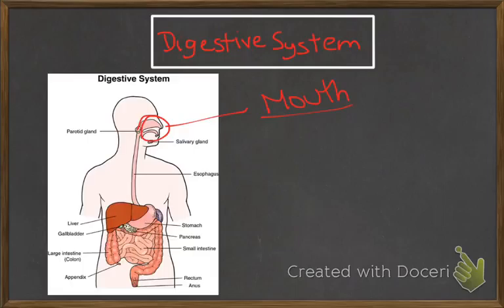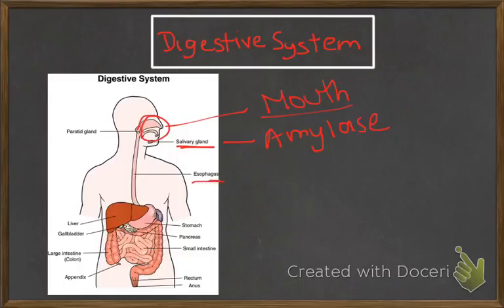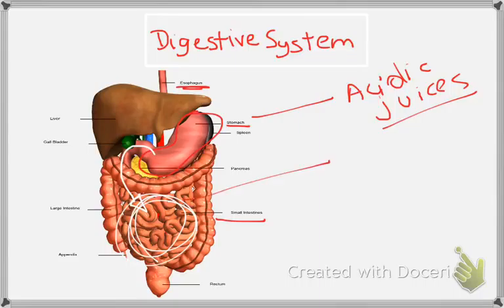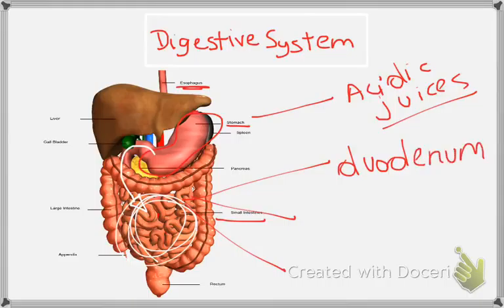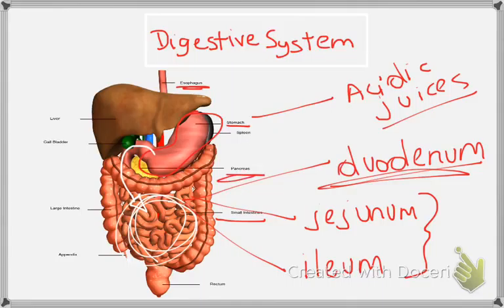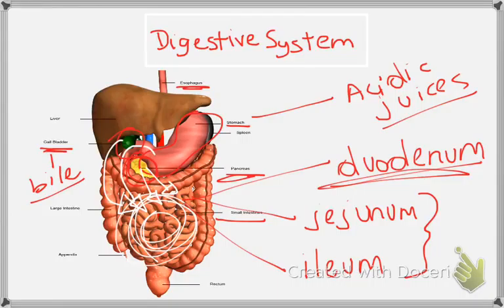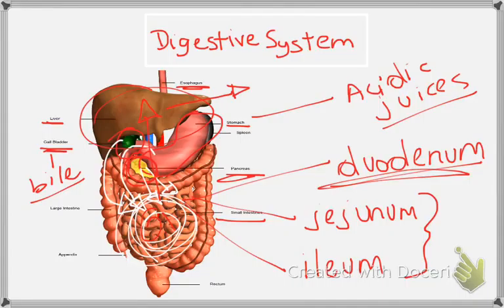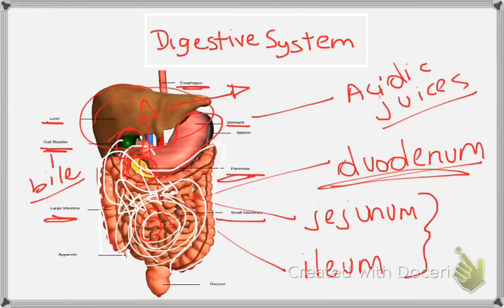Human Digestive System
This is a video that describes how the human digestive system works.